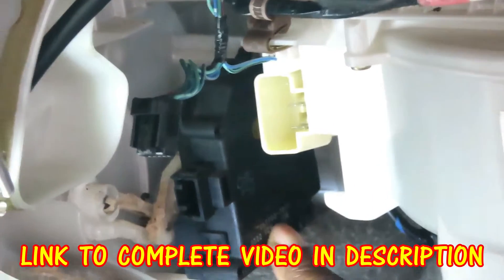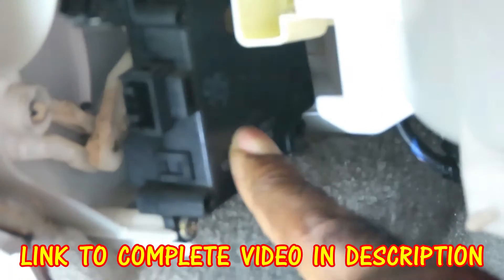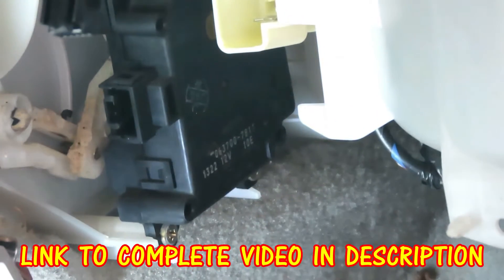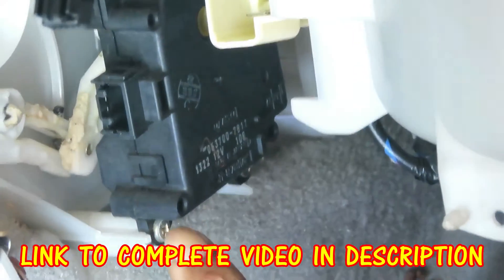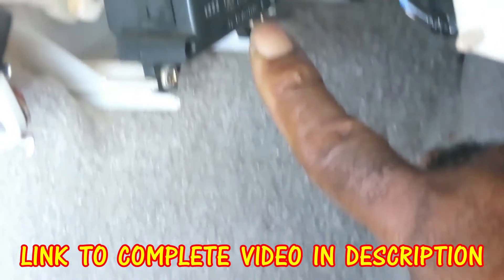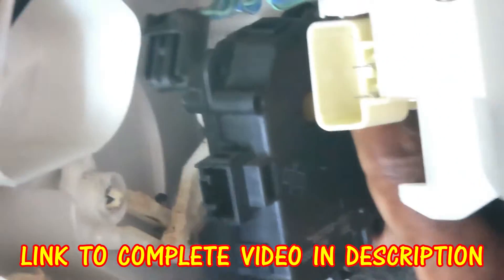2004-2006 Lexus ES330 - Left And Right Blend Door Actuators Replacement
Video on how to replace the right and left blend door actuators on a 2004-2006 Lexus ES330.